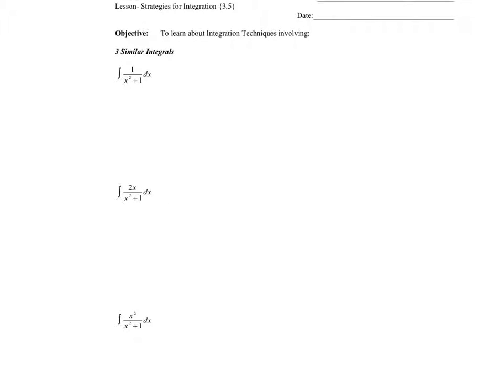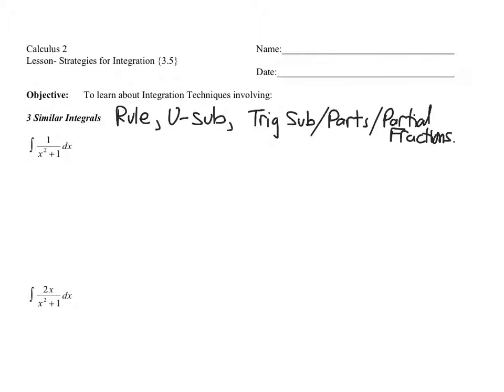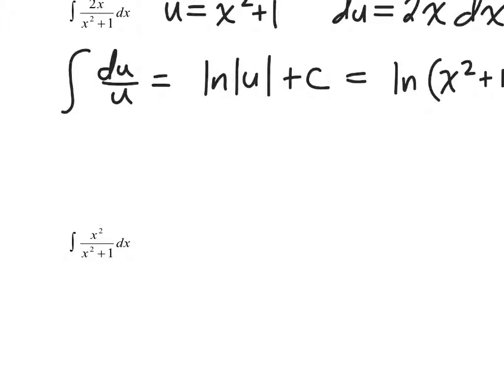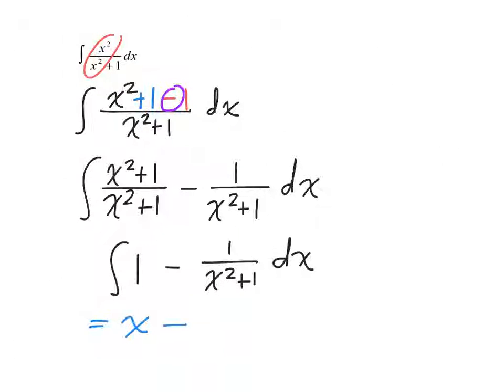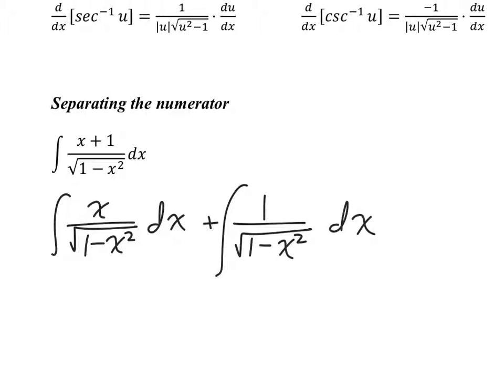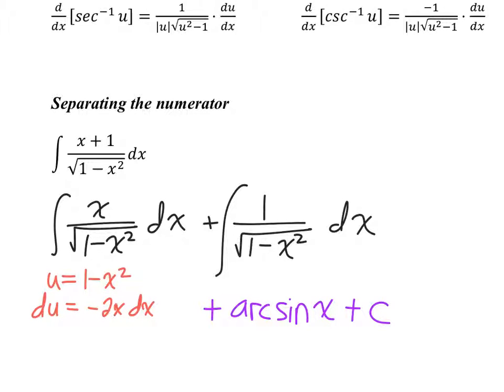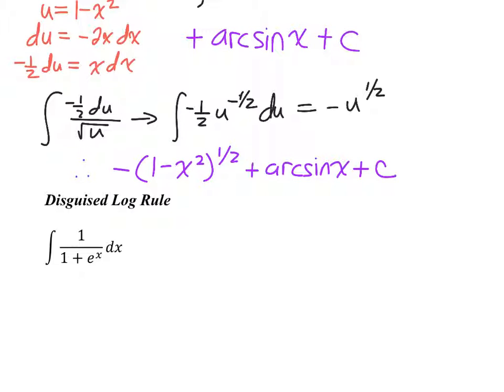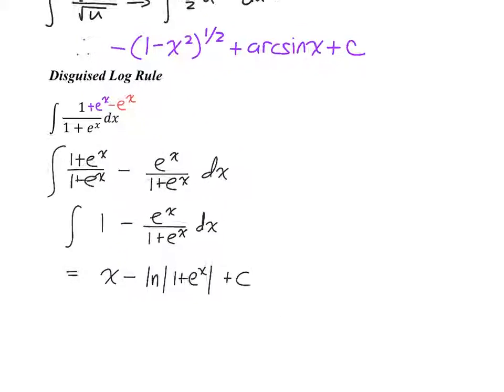Calc 2 Notes Summer 2019 p51,52